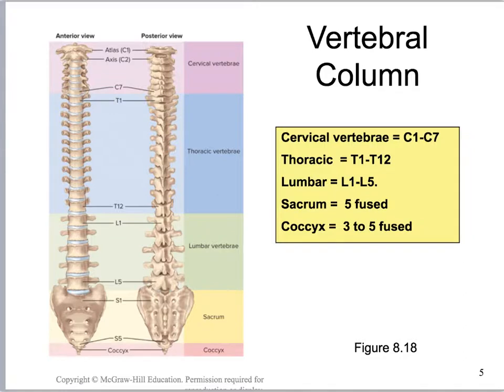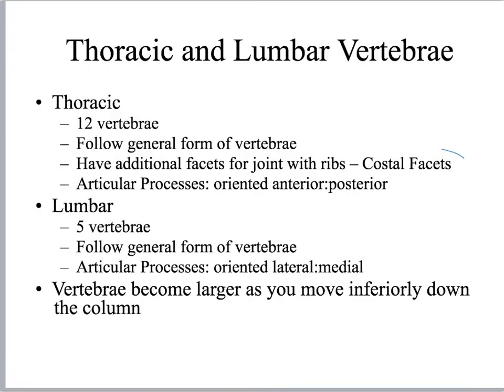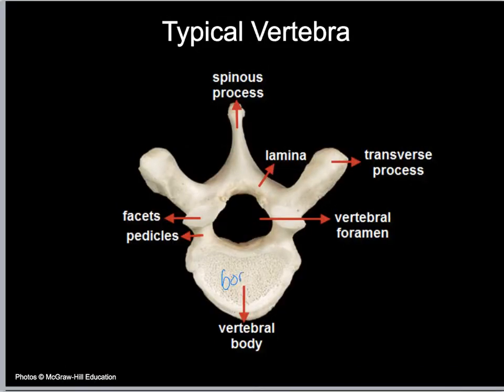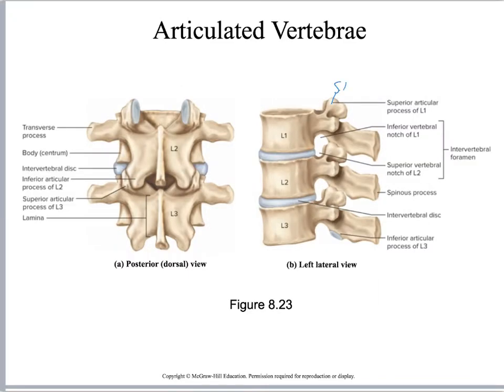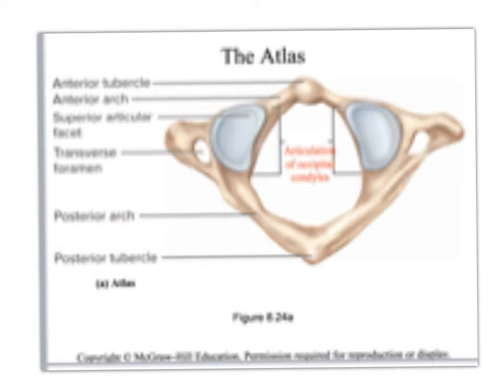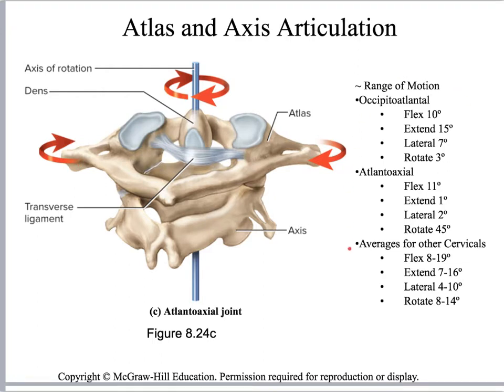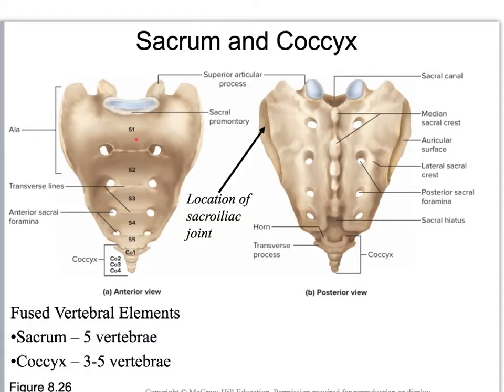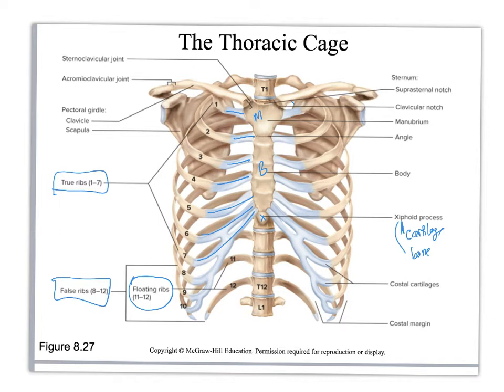Unit05 Axial Skeleton A&PI Lab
This video accompanies an A&PI Lab and covers the bones of the axial skeleton.